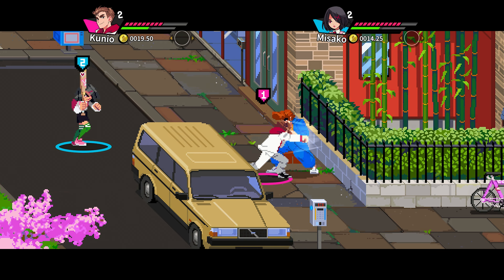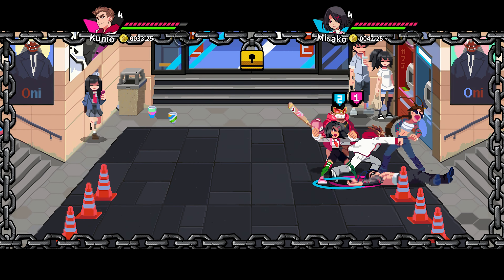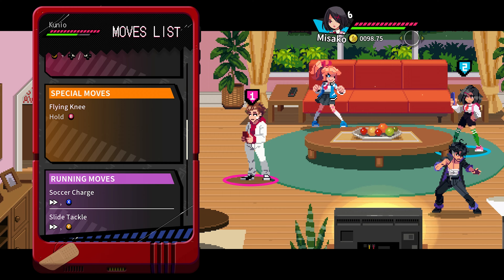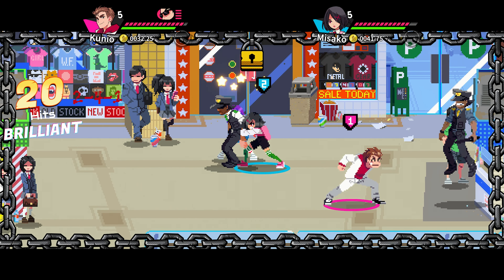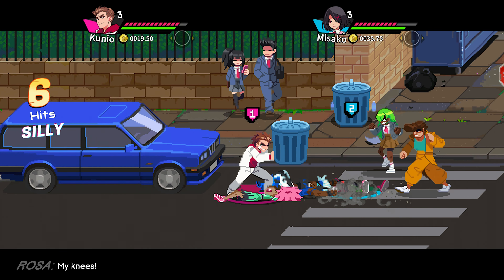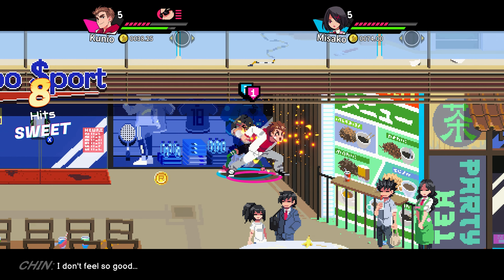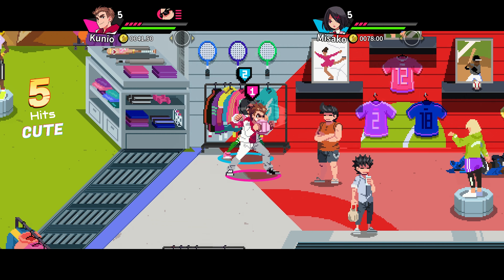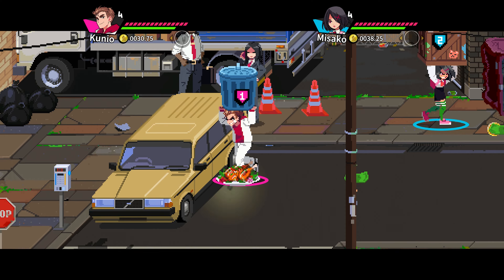River City Girls 2 Co-Op Review - Simple Review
Welcome to my review series where I briefly play a game, give my review and keep it simple. In today's video I review a game called River City Girls 2.

River City Girls 2 reviewed on Xbox Series X
Price: $40
Developer: WayForward
Publisher: WayForward, Arc System Works
Number of players: 1-2 Online (Crossplay and Matchmaking), 1-4 Local
Currently Available on PC, Playstation, Xbox, and Switch.